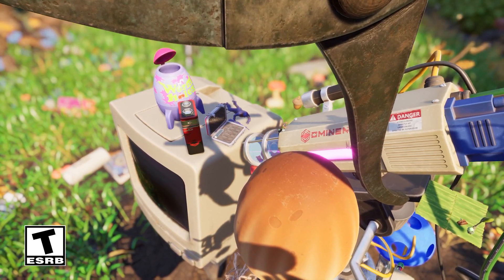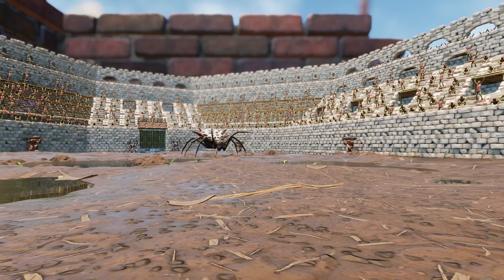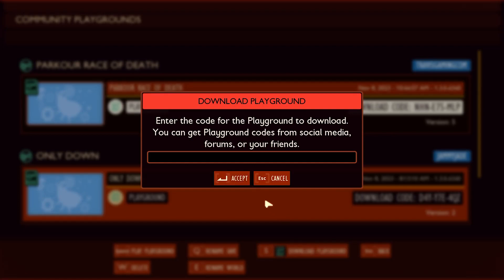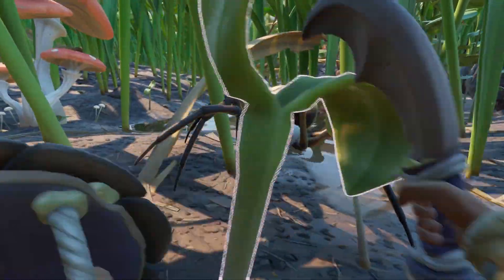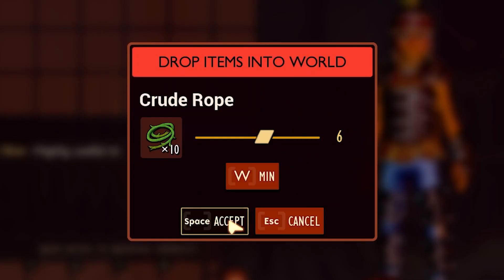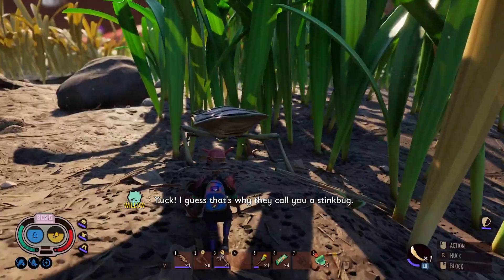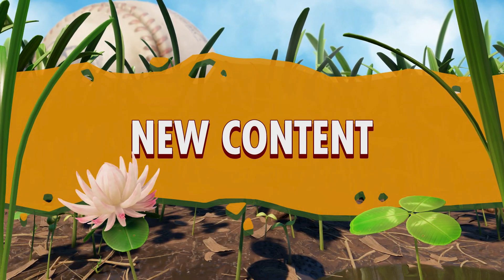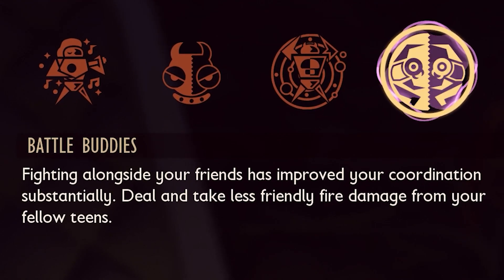La nouvelle mise à jour « Playgrounds » de Grounded est disponible! Make it Break it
BON PLAN JEUX VIDEO (ENEBA)

🔥Commander vos consoles et aider la chaîne
Nintendo Switch ➡️
Nintendo Switch Light ➡️
PS4 Pro ➡️
PS5 digital ➡️
PS5 Standard ➡️
Xbox One ➡️
Xbox One S ➡️
Xbox One X ➡️
Xbox Series S ➡️
Xbox Series X ➡️

📱 RESAUX 📱